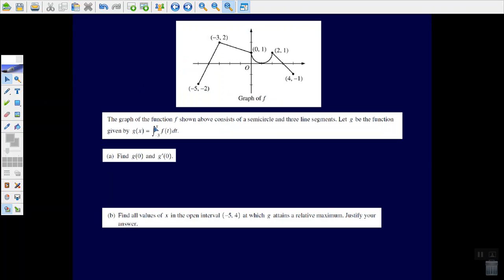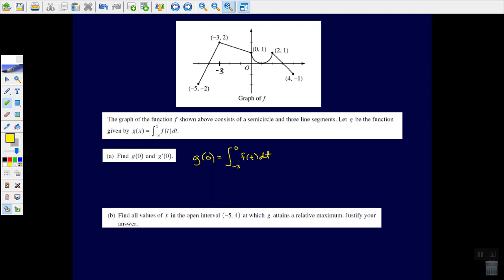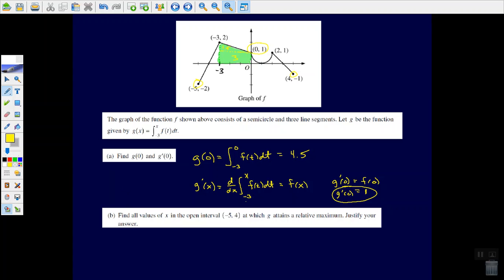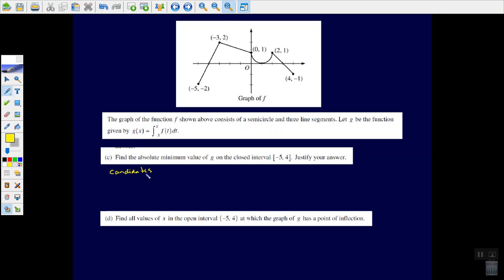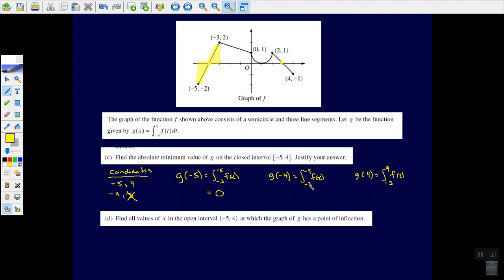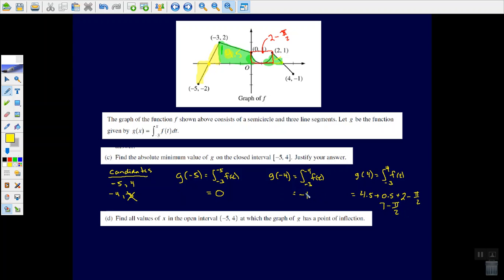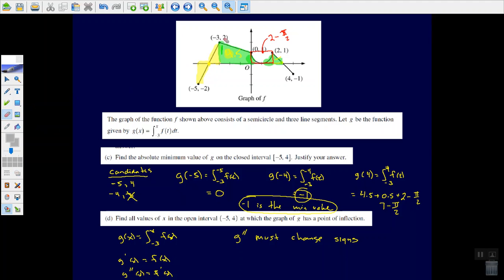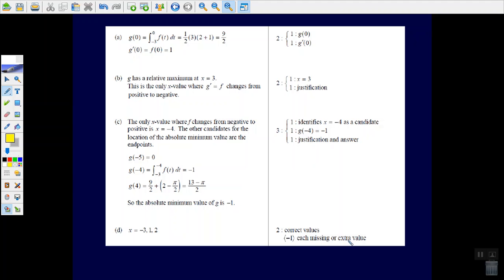Type 3 Problem 3 (Graph Analysis)